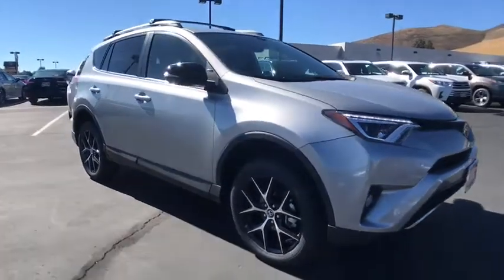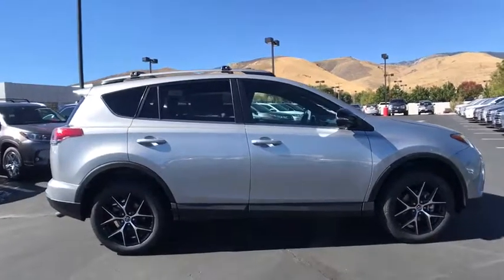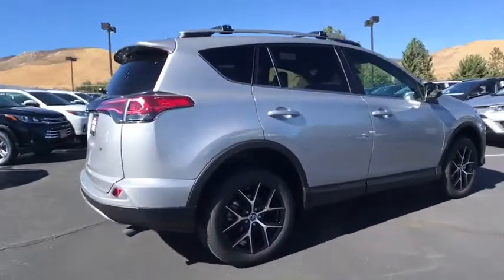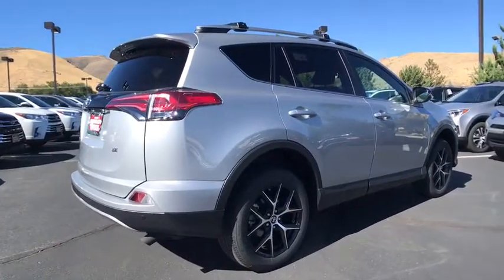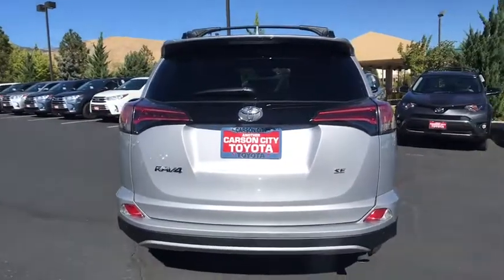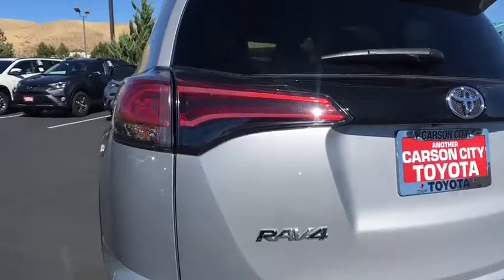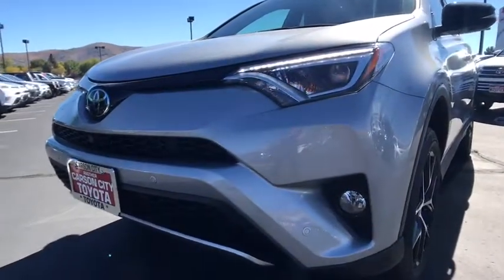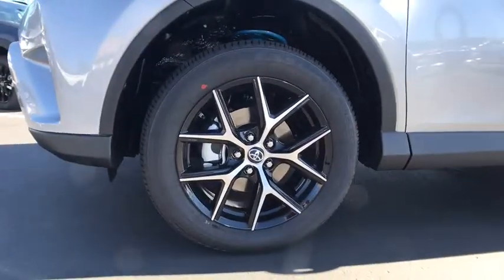2018 Toyota RAV4 Carson City, Reno, Northern Nevada, Dayton, Lake Tahoe, NV 61189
Silver Sky Metallic New 2018 Toyota RAV4 available in Carson City, Nevada at Carson City Toyota. Servicing the Reno, Northern Nevada,  Dayton, Lake Tahoe, NV area.

The 2018 Toyota RAV4 deliver more fun with a powerful 176hp 4-cylinder engine for off-the-line thrills. Coupled with the Dual Variable Valve Timing with intelligence technology, the RAV4 is a smart, spirited choice. More room means more space for gear and friends. You can quickly reconfigure the rear seats into a 60/40 split and fold the second-row seats down to create a wide, easily accessible load space with up to 73.4 cubic feet of capacity. RAV4 offers two available audio systems that incorporate navigations, so you can have the perfect soundtrack for all of your adventures. Travel safely with more peace of mind.
POWER EXTRA VALUE PACKAGE  -inc: Frameless Auto-Dimming Rearview Mirror w/HomeLink  Blind Spot Monitor  rear cross traffic alert and lane change assist  Height-Adjustable Power Liftgate  jam protection  Smart Key System With panic alarm  Rear Backup Camera w/Monitor,ADVANCED TECHNOLOGY PACKAGE  -inc: Front & Back Clearance Sonar  Radio: Prem Display Audio w/Nav/Entune/JBL  7 screen  11 JBL speakers w/subwoofer  XM components  Entune multimedia bundle  HD predictive traffic  doppler weather  Panoramic View Monitor,ROOF RACK CROSS BARS,ALL WEATHER LINER PACKAGE  -inc: Cargo Tray  All Weather Floor Liners,Front Wheel Drive,Power Steering,ABS,4-Wheel Disc Brakes,Brake Assist,Brake Actuated Limited Slip Differential,Aluminum Wheels,Tires - Front Performance,Tires - Rear Performance,Temporary Spare Tire,Sun/Moonroof,Generic Sun/Moonroof,Heated Mirrors,Power Mirror(s),Integrated Turn Signal Mirrors,Rear Defrost,Privacy Glass,Intermittent Wipers,Variable Speed Intermittent Wipers,Rear Spoiler,Power Door Locks,Daytime Running Lights,Automatic Headlights,Fog Lamps,AM/FM Stereo,CD Player,Satellite Radio,MP3 Player,Bluetooth Connection,Back-Up Camera,Auxiliary Audio Input,HD Radio,Smart Device Integration,Steering Wheel Audio Controls,Power Driver Seat,Pass-Through Rear Seat,Bucket Seats,Heated Front Seat(s),Driver Adjustable Lumbar,Rear Bench Seat,Adjustable Steering Wheel,Trip Computer,Power Windows,Leather Steering Wheel,Keyless Entry,Remote Trunk Release,Cruise Control,Adaptive Cruise Control,Climate Control,Multi-Zone A/C,Premium Synthetic Seats,Driver Vanity Mirror,Passenger Vanity Mirror,Engine Immobilizer,Traction Control,Stability Control,Front Side Air Bag,Lane Departure Warning,Lane Keeping Assist,Tire Pressure Monitor,Driver Air Bag,Passenger Air Bag,Front Head Air Bag,Rear Head Air Bag,Passenger Air Bag Sensor,Knee Air Bag,Child Safety Locks